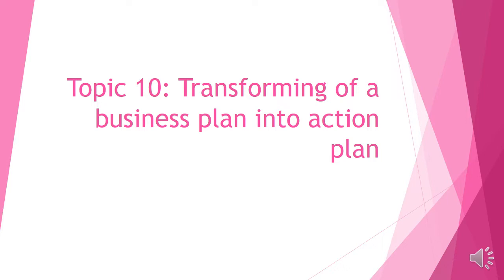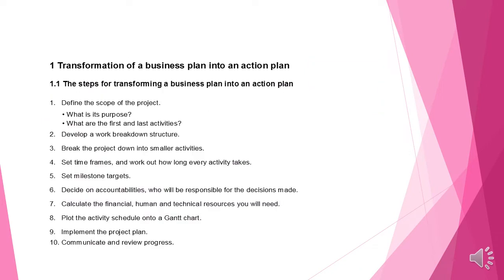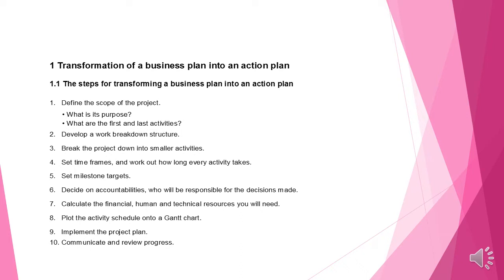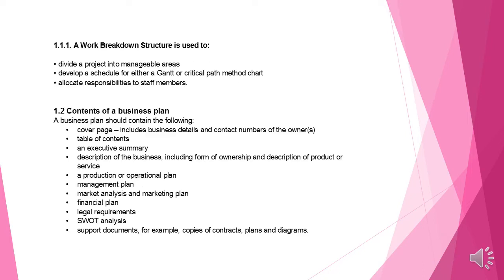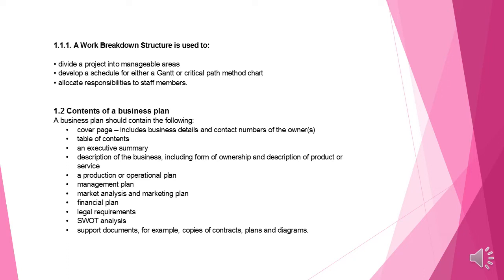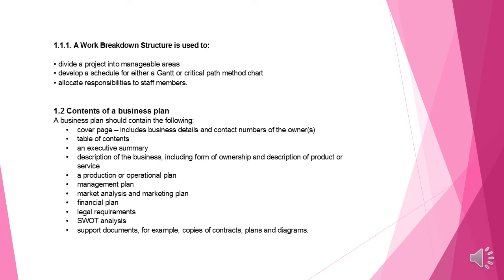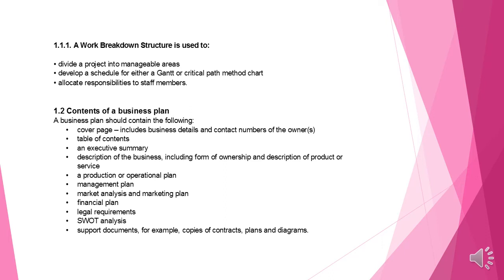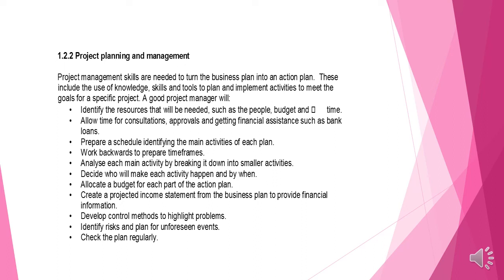Gr11 BS TOPIC 10 ACTION PLAN 1